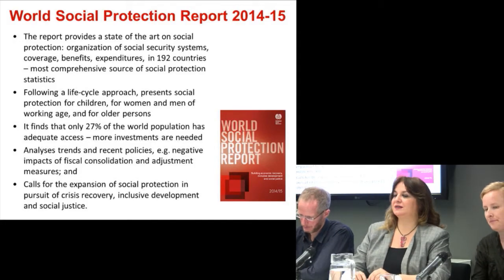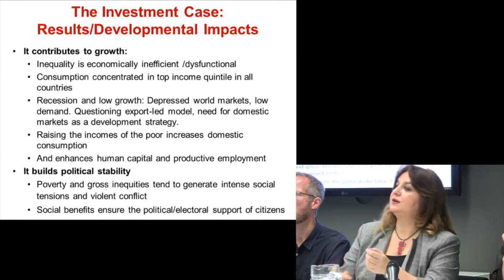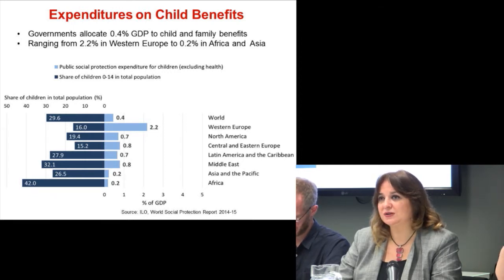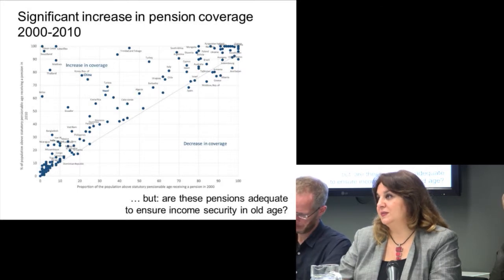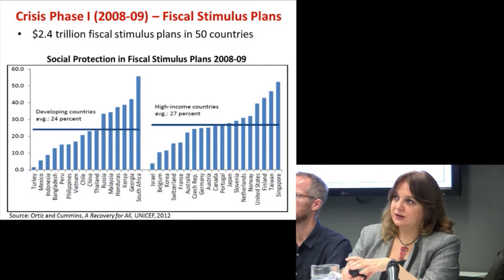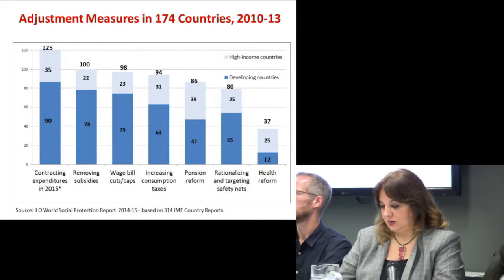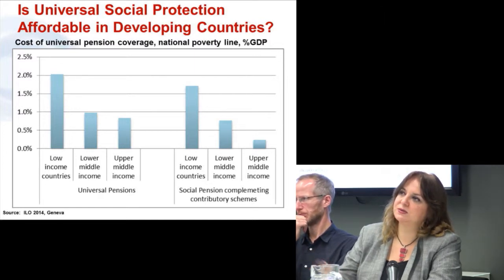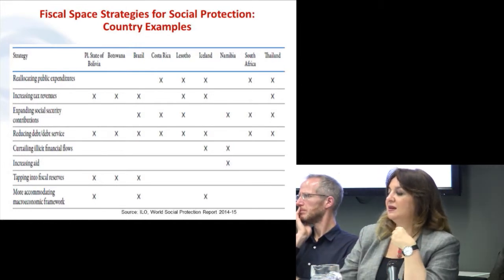World Social Protection Report 2014-15 - Isabel Ortiz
The World Social Protection Report 2014-15 provides a global overview of social protection systems and policy. Following a life-cycle approach, it reviews social protection for children, women and men in working age, older persons, and reports on progress towards achieving universal health coverage. It also analyses recent trends, such as the impact of fiscal consolidation and adjustment measures in the aftermath of the crisis.